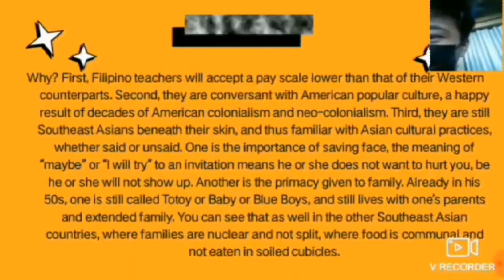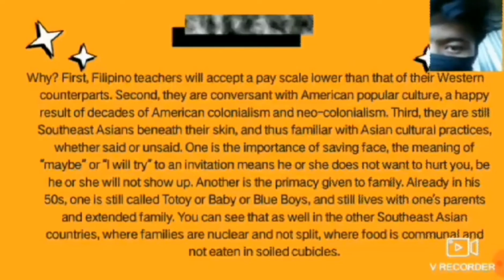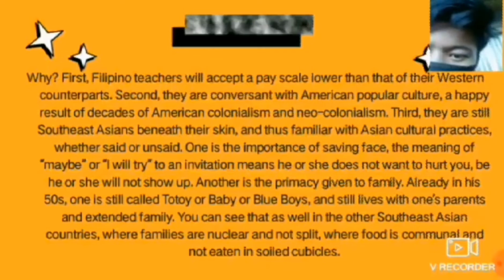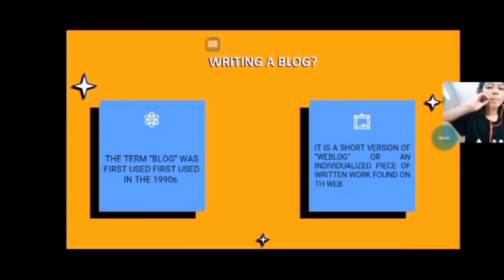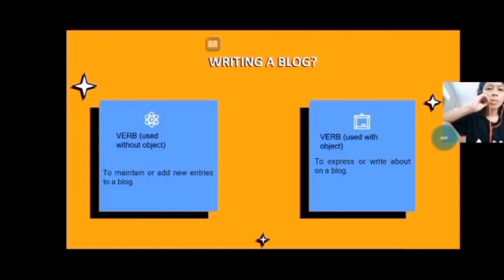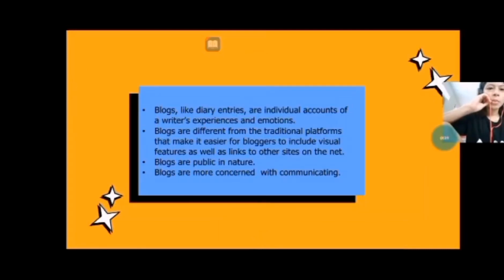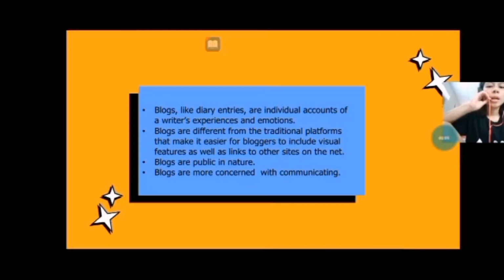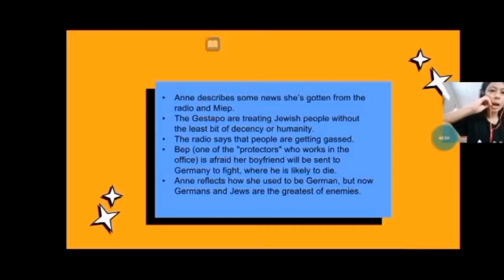COMMUNICATION FOR VARIOUS PURPOSES